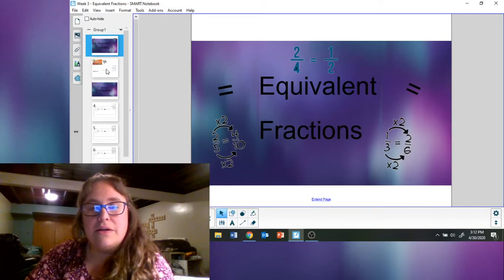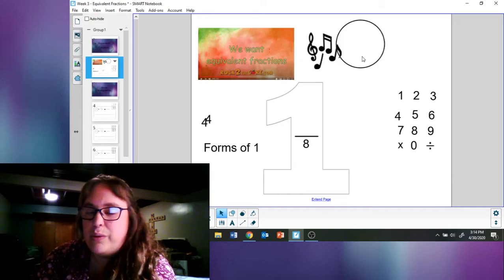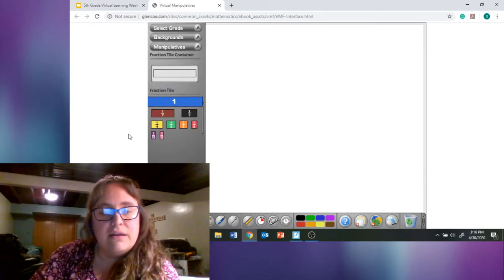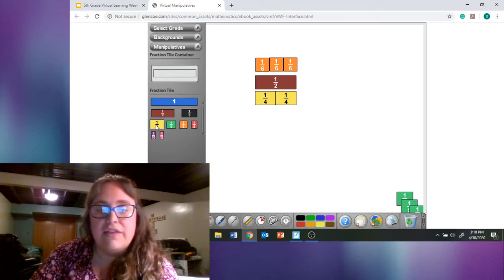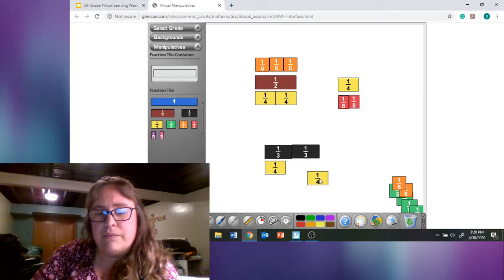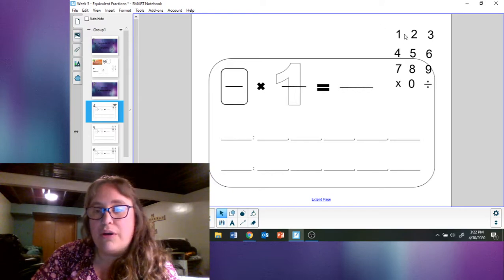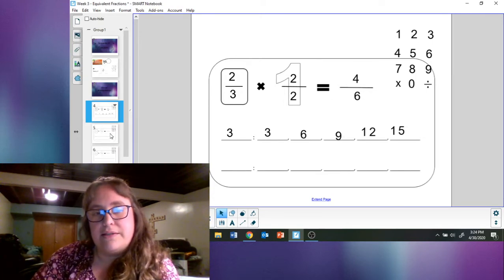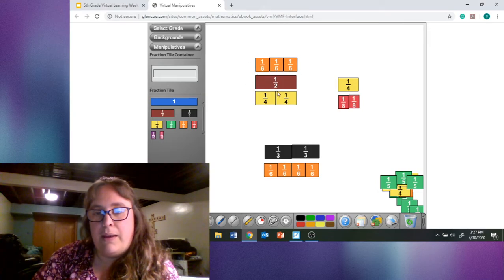Sarah Spitzley - Equivalent Fractions